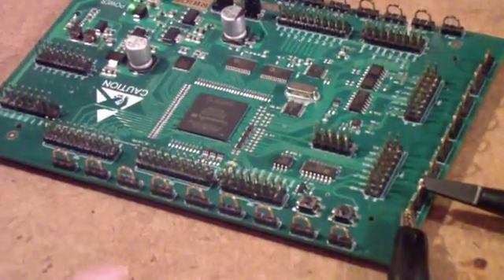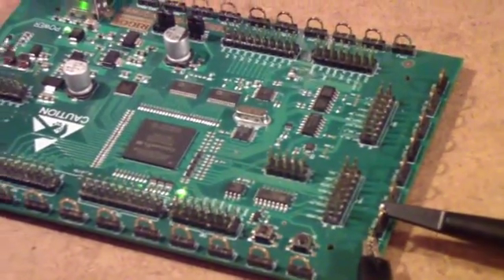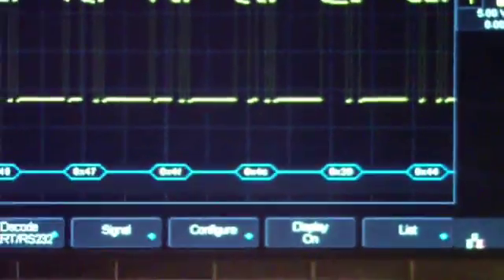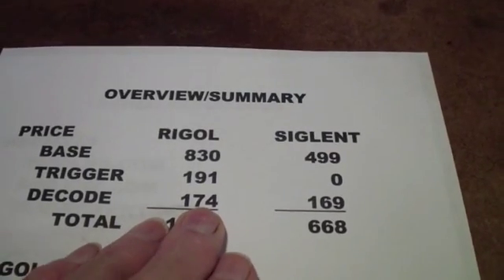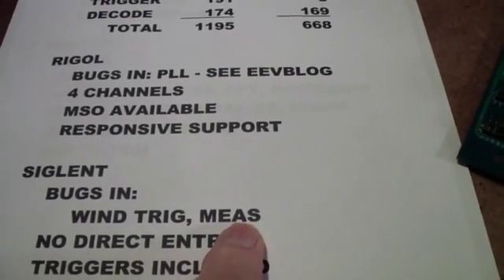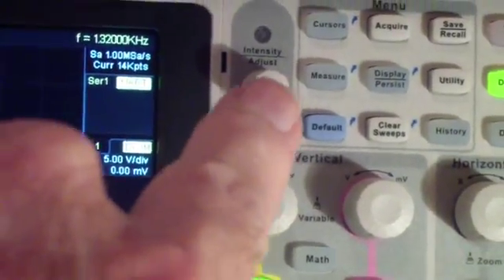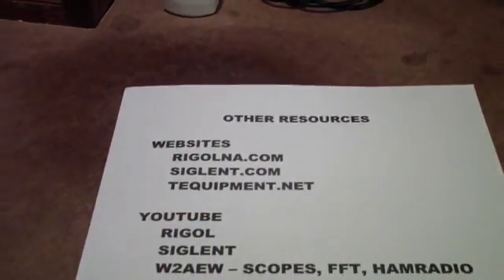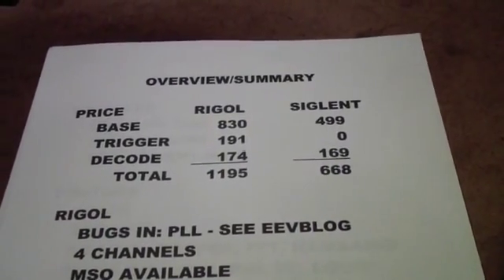TTT018 Siglent v Rigol pt6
Final video in series comparing Rigol DS1000Z to Siglent SDS1000X including a short summary and overview.